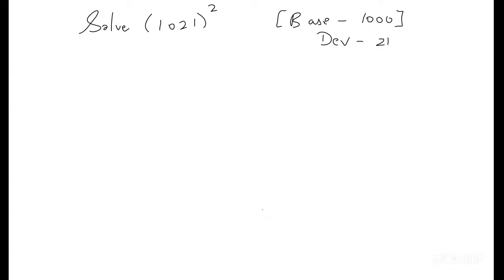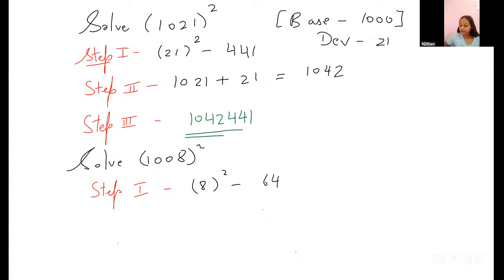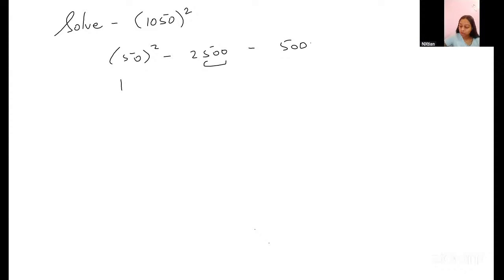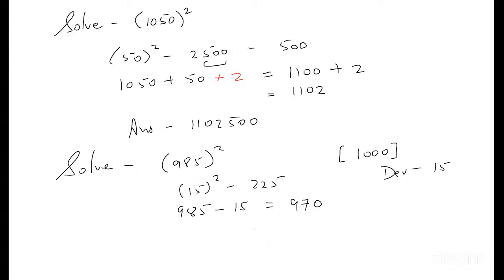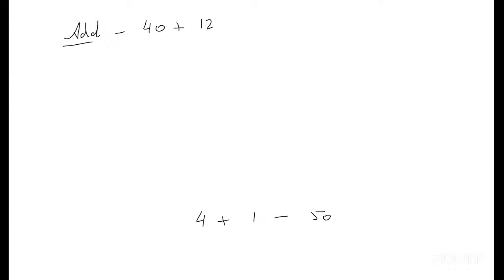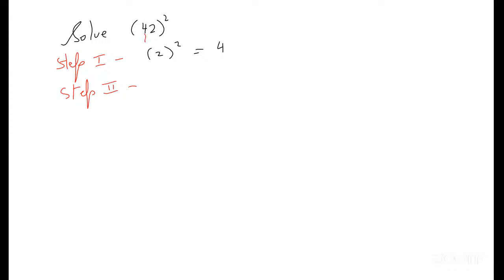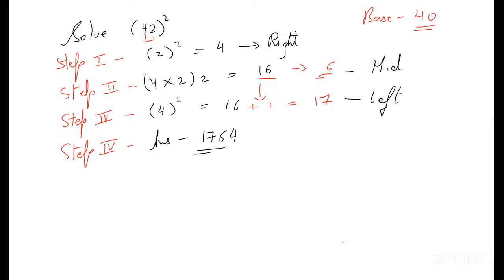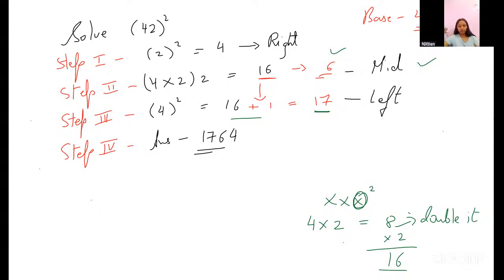Zoom Classes Online